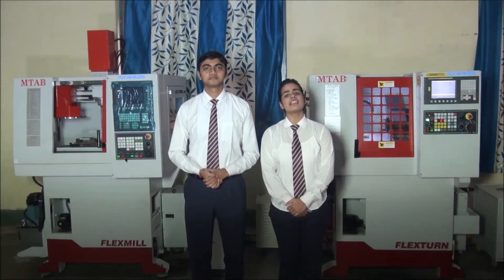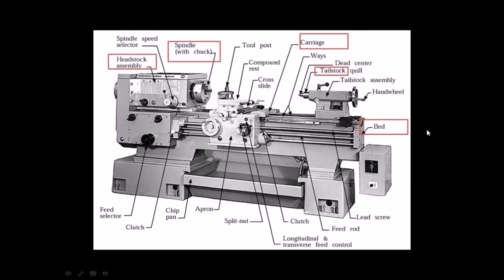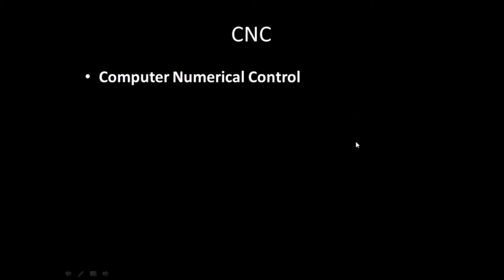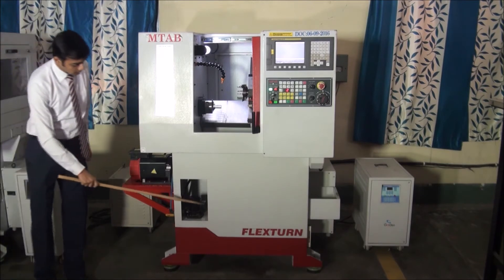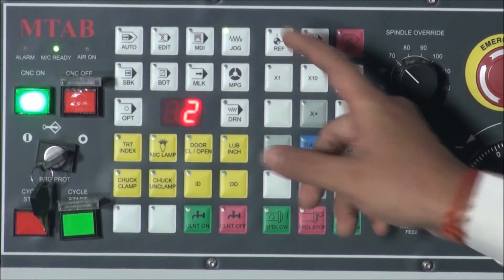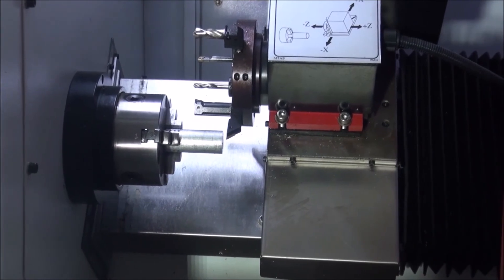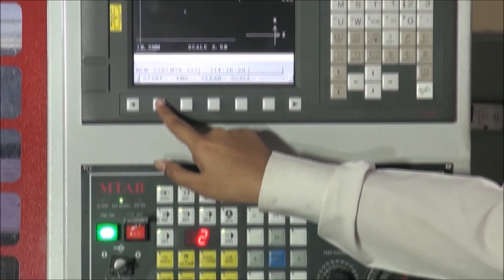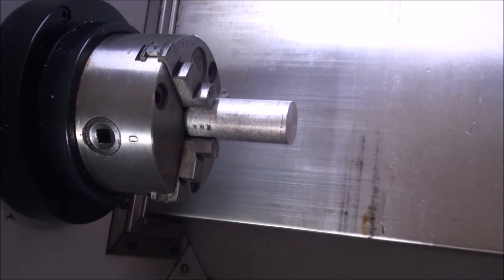002 Introduction to CNC Lathe Trainer in IRIMEE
This Video is an Introduction to the CNC Lathe Trainer in IRIMEE. This Trainer was recently commissioned in IRIMEE C&W Lab and is routinely used for training of various operations of Lathe.